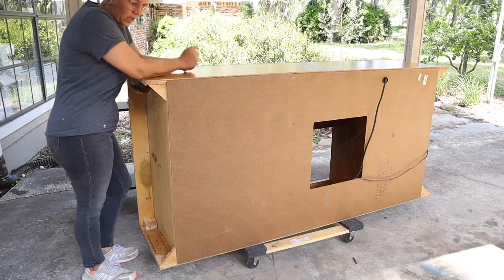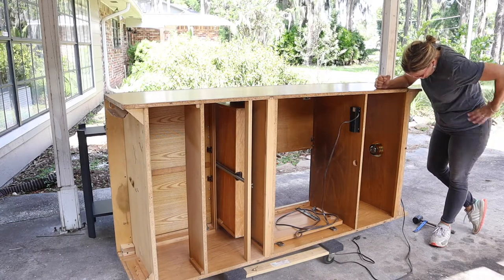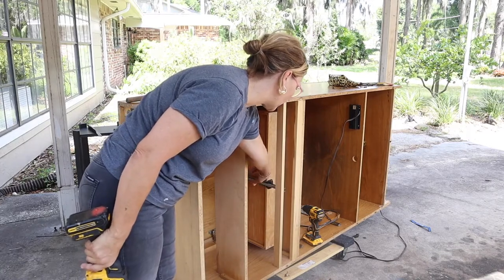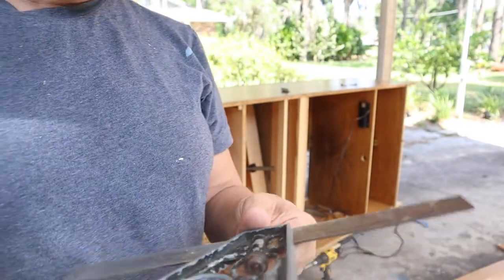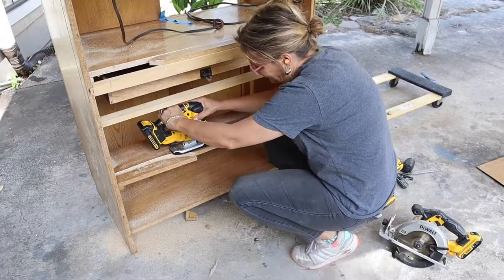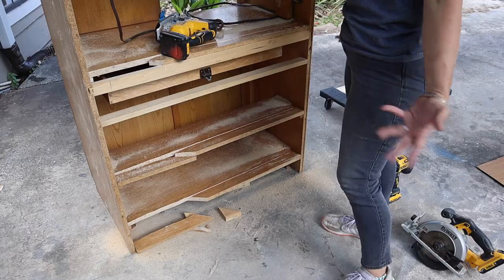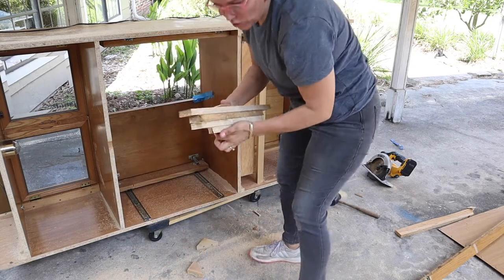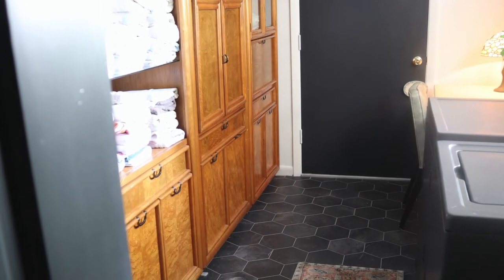Cut a cabinet to make it shallower.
I'll show you how I cut my TV cabinet/armoire to make it shallower to match the other cabinets. This is part of my laundry room renovation for the One Room Challenge.